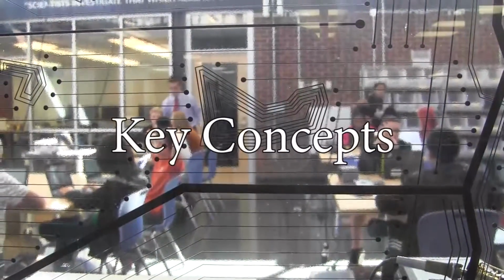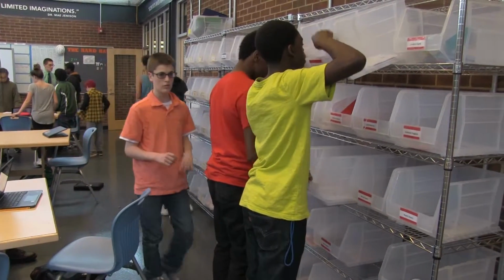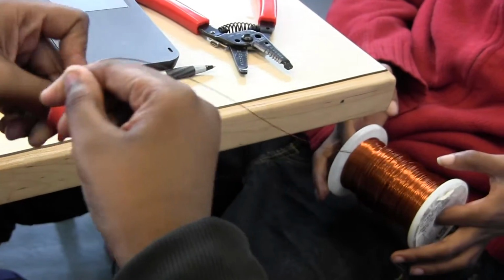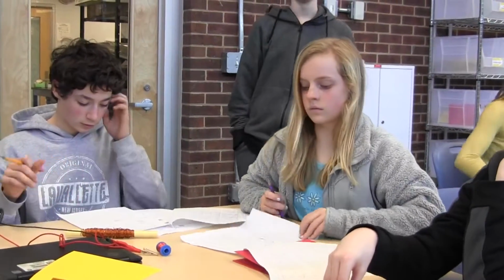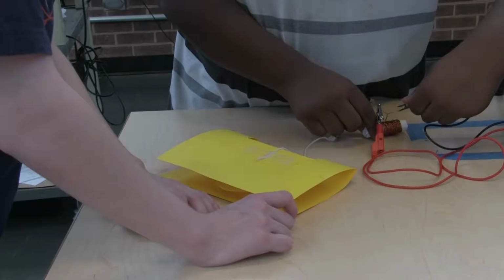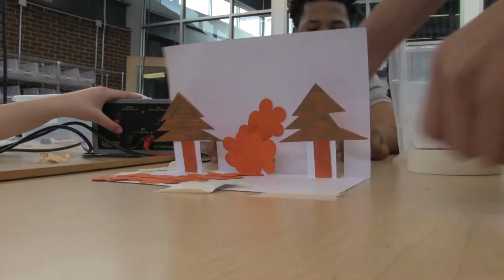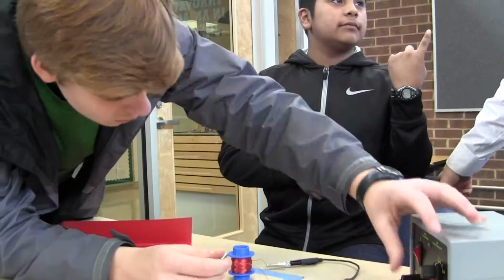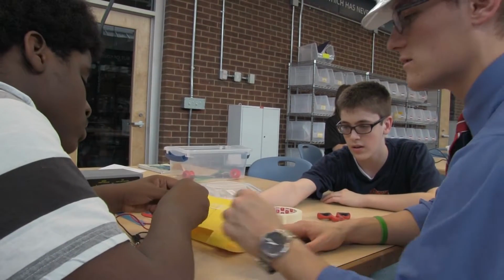Solenoid Invention Kit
Video filmed and edited by Teresa Amasia from Charlottesville City Schools.  Made possible by the following contributors: University of Virginia, Princeton University, Smithsonian Institute, Charlottesville City Schools, and Albemarle County Public Schools.